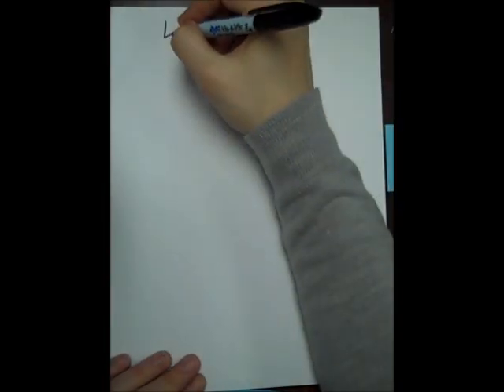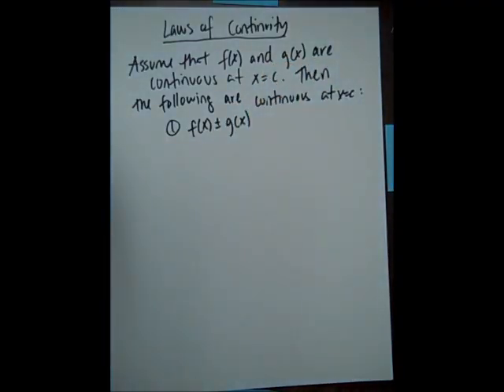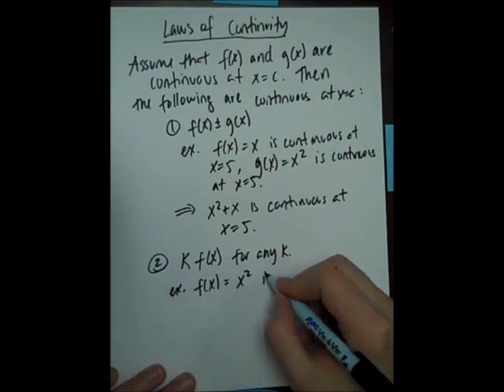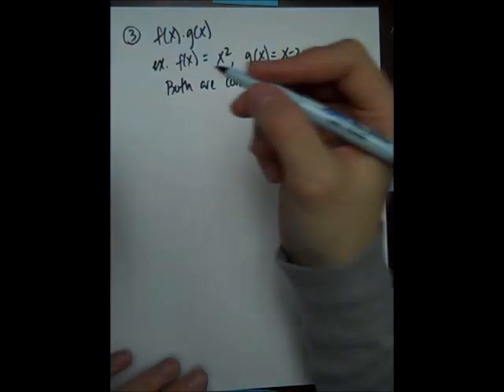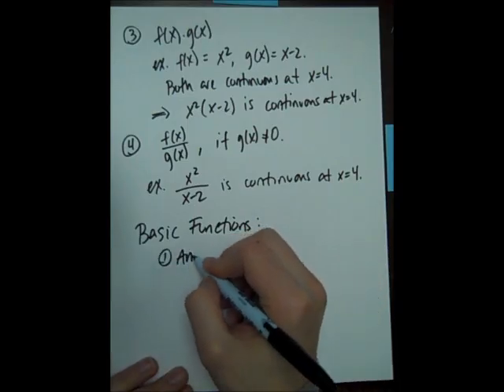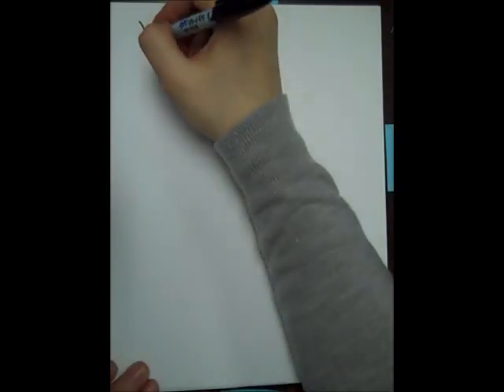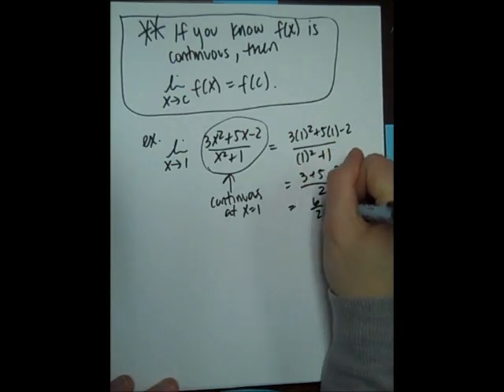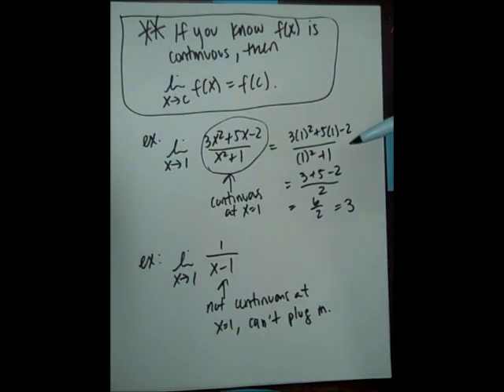SS2 4 Laws of Continuity